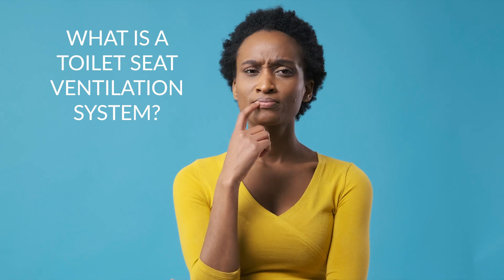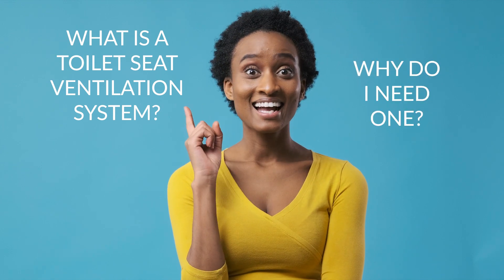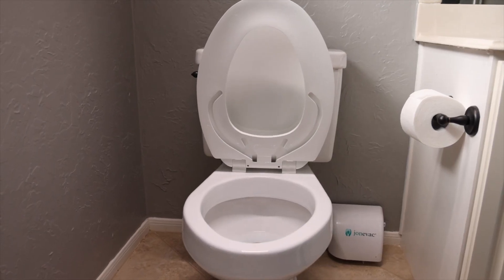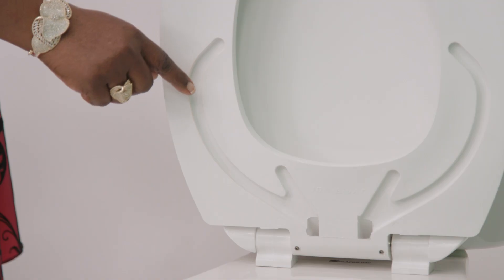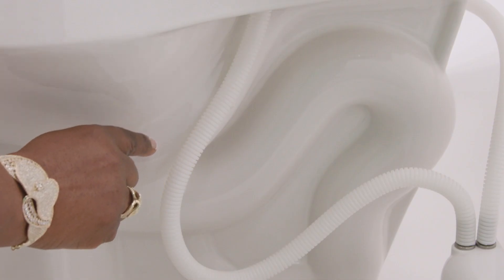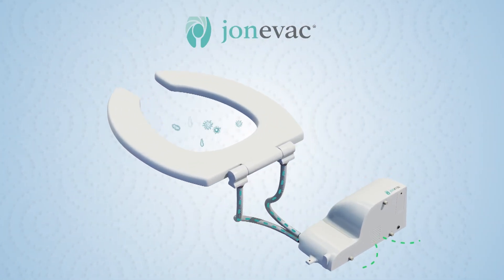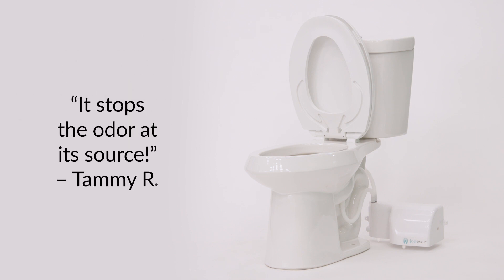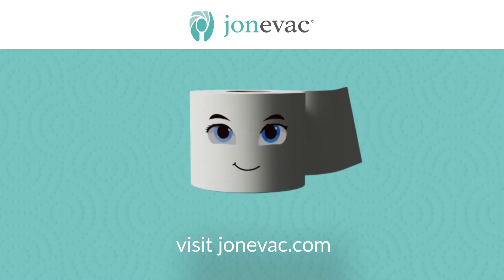JonEvac - How It Works 2023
If you've wondered what a ventilated toilet seat is and why you need one...then this is the video for you!